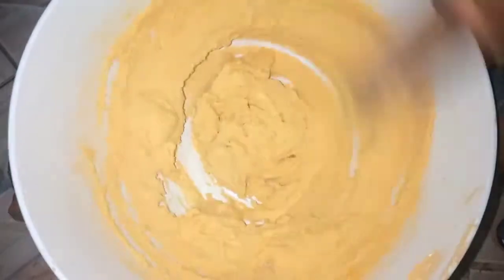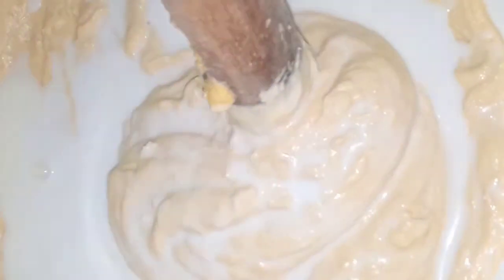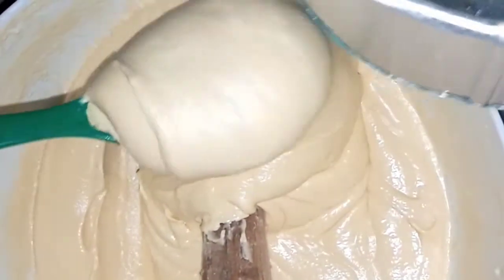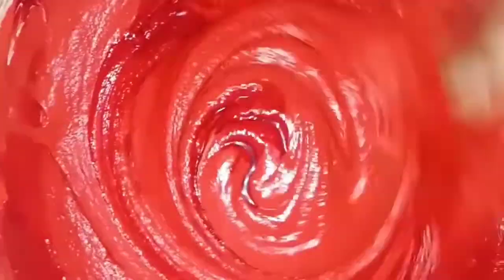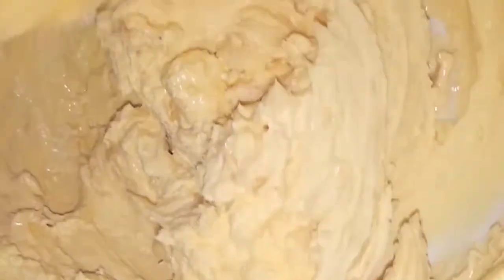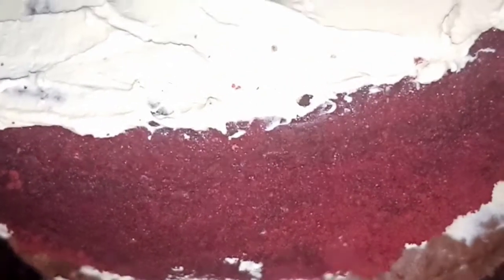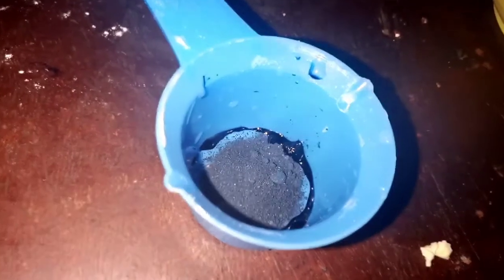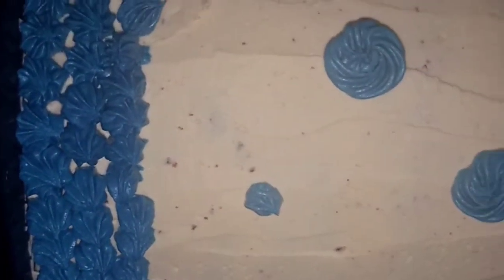HOW TO BAKE A CAKE WITHOUT A MIXER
INGREDIENTS
4 cups of flour
1 tbsp baking powder
 1tsp baking soda
350g of butter
2 and a half cups of sugar
5 eggs
1 tbsp vanilla extract
1 cup of milk
2 cups of cocoa powder
1 tsp of red coloring

VANILLA BUTTERCREAM
1kg of icing sugar
350g 0f butter
1/3 cup of milk
1tbsp of vanilla extract
1 tsp of blue coloring